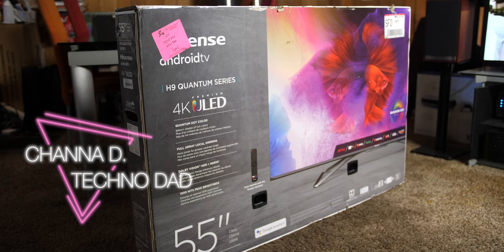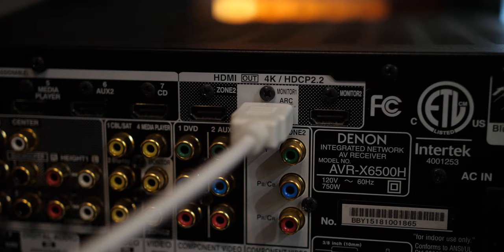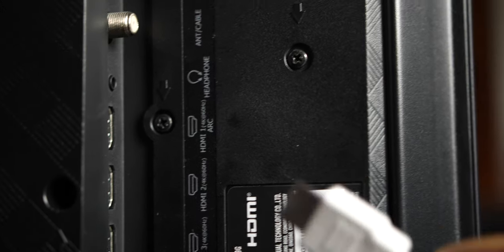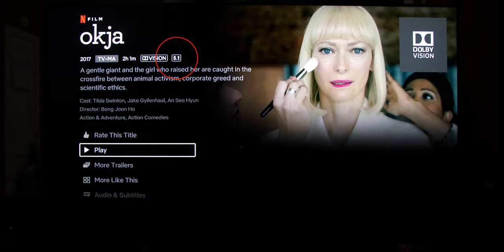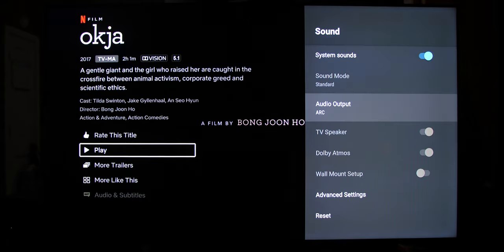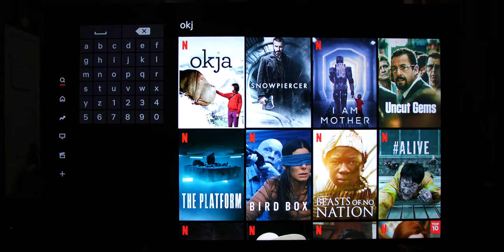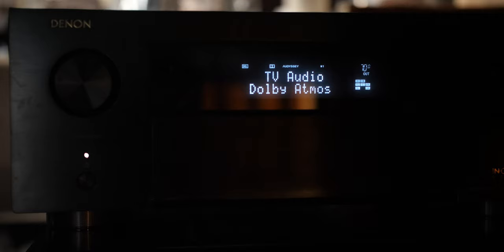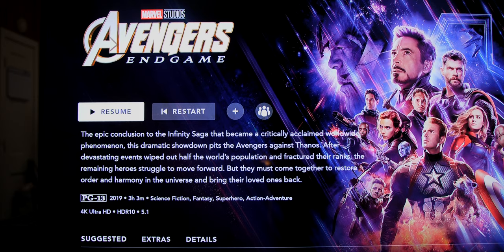Hisense H9G ARC Setup | Dolby Atmos Pass Through Setup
Today I show you how to set up Dolby Atmos Pass-Through on the Hisense H9G using ARC.  This is super easy and a great way to get Dolby Atmos from the TV apps to your AVR H9G Denon AVR ARC Setup

Monoprice subwoofers
7-Channel AVRs
9-Channel AVRs
4K HDMI Cables